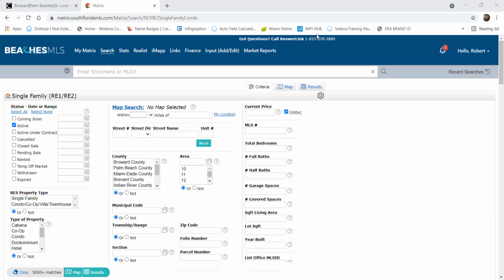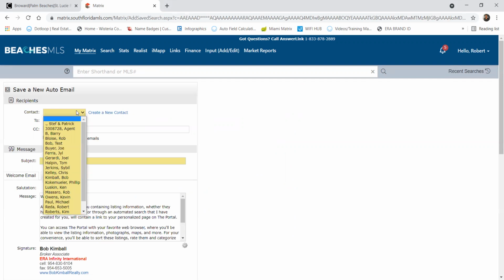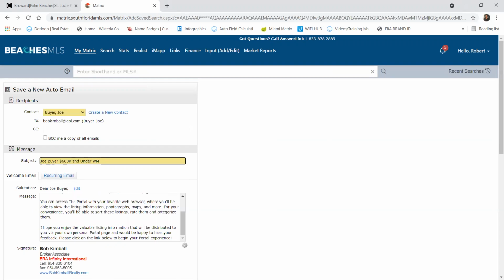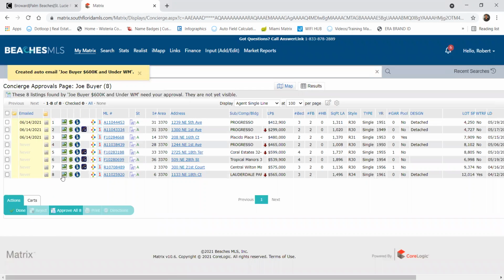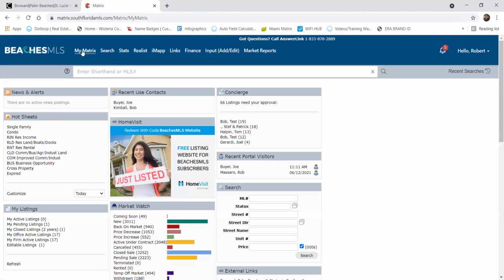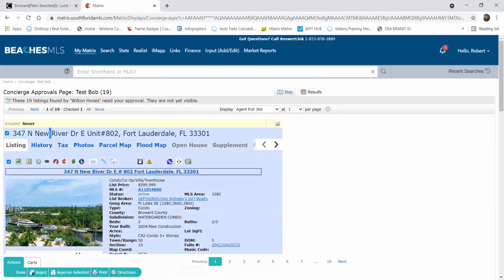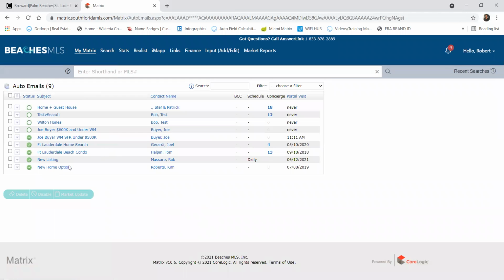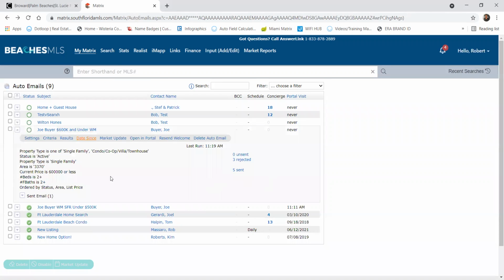Set Up Concierge Mode Search